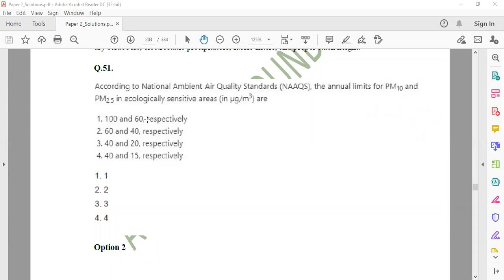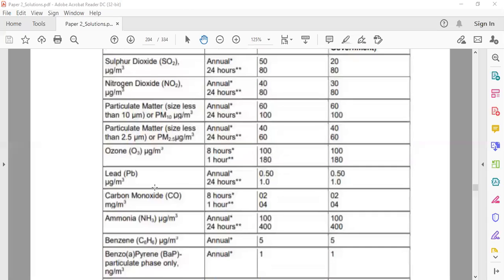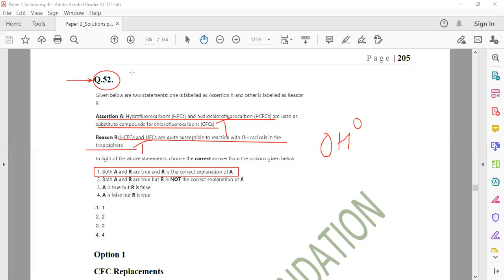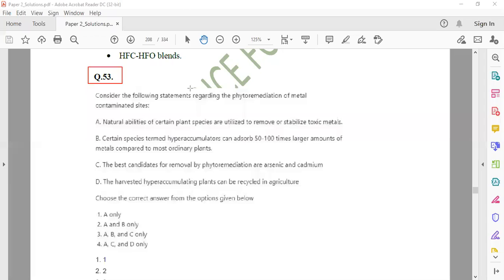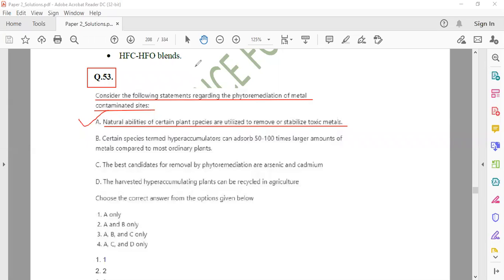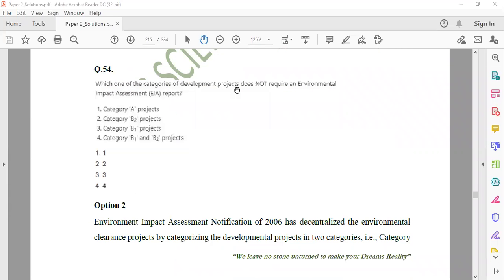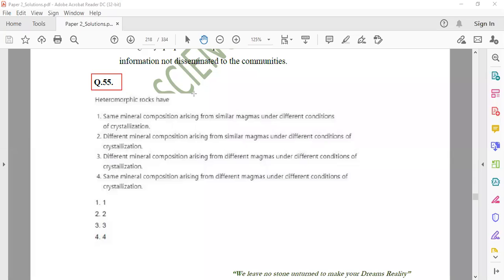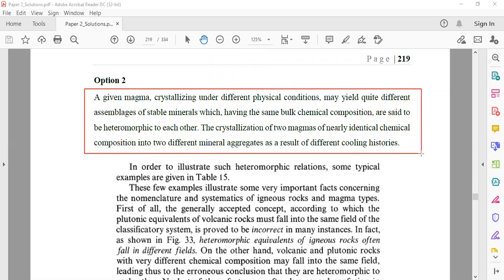QUESTION NO- 51 TO 55 SEP 2020 (NTA NET ENVIRONMENTAL SCIENCE)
ILP INITIATIVE
COPYRIGHT ATTAR SINGH SHARMA (A.S.S) SCIENCE FOUNDATION DELHI
Exam Trgetted -NTA NET JRF,GATE,ASRB ,IFS,IAS ,UPSC ,M.sc and all national level exam in Environmental Science

A.S.S. SCIENCE FOUNDATION, DELHI
We provide quality teaching and guidance in Environmental sciences for Phd , Msc other national level exam like NET, GATE, IIT-JAM etc.